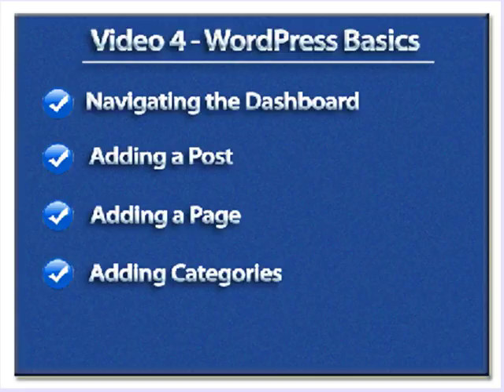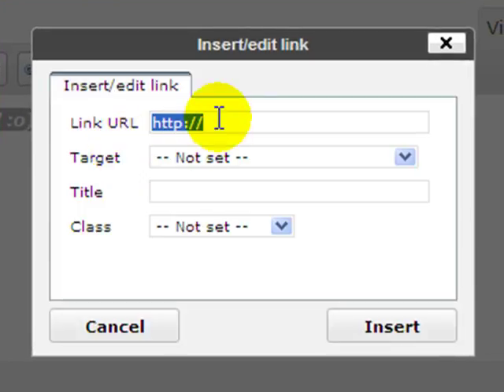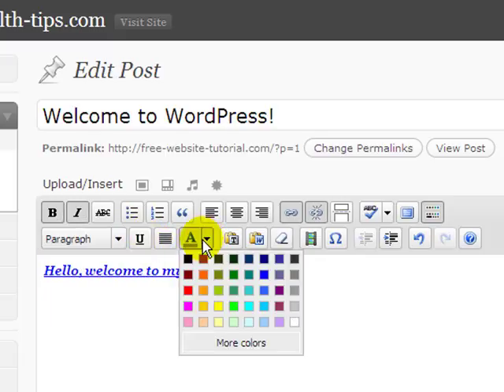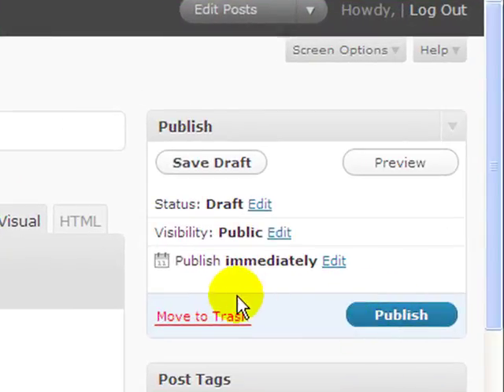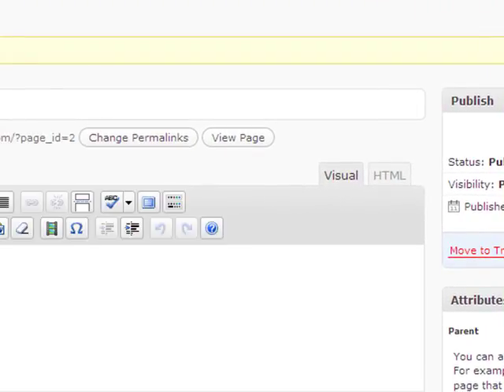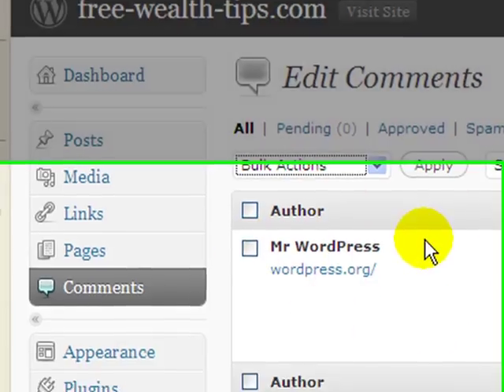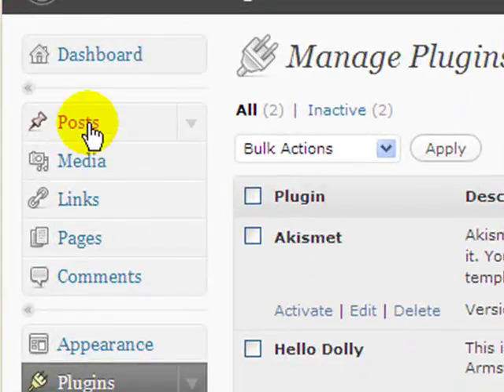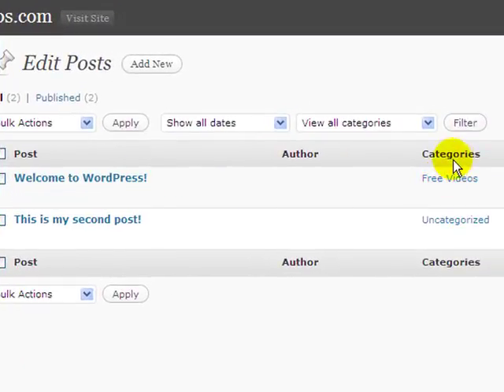WordPress Basics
Discover the wordpress basics such as posts, pages and categories